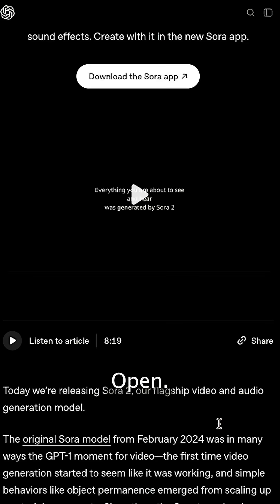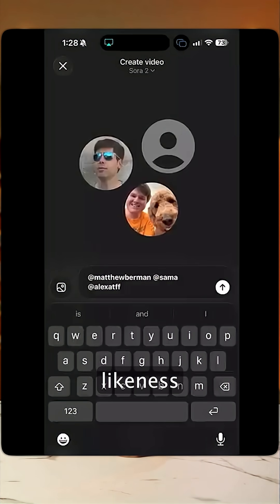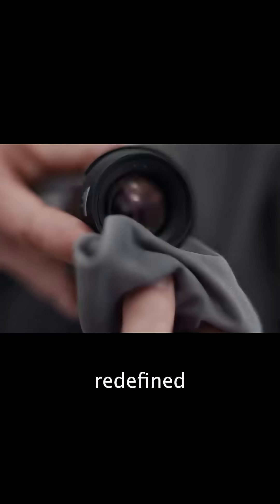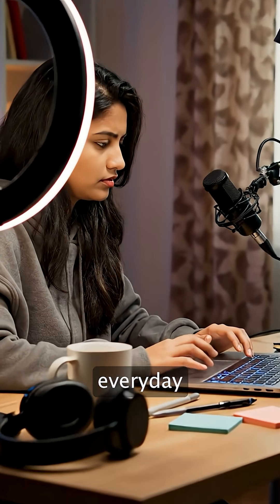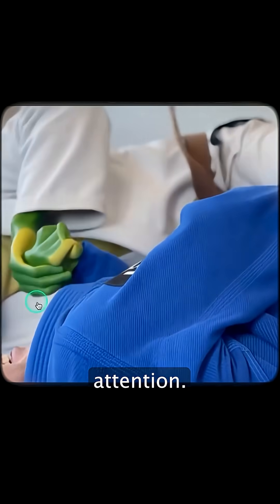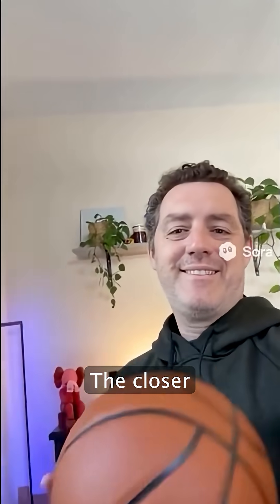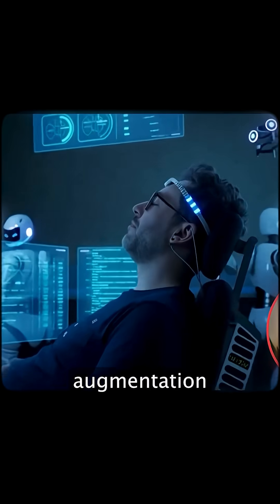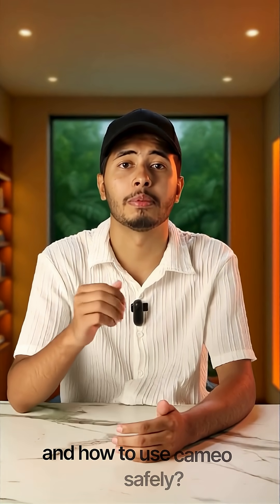AI Tools Sora 2 Truth Check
AItools AI tools are transforming workflows—discover what Sora 2 actually does (and its hidden limitations) for UK/US professionals.

OpenAI's Sora 2 launch represents a significant milestone in AI video generation, but the reality is more nuanced than the viral hype suggests. Released on September 30, 2025, this text-to-video model introduces synchronized audio, enhanced physics modeling, and improved controllability while maintaining important limitations that creators need to understand.